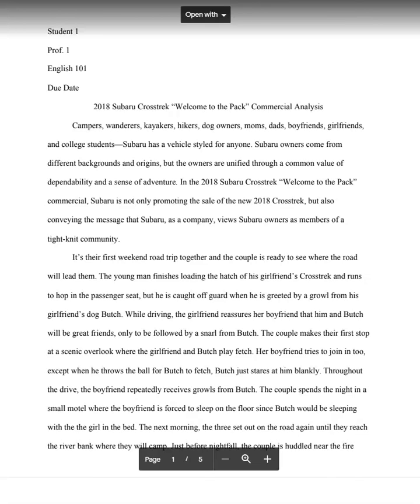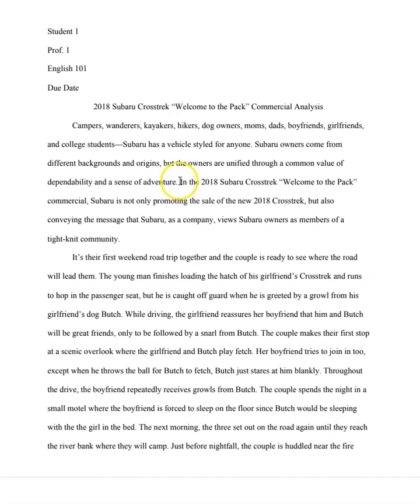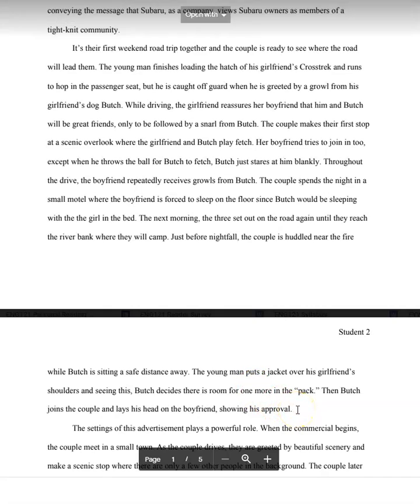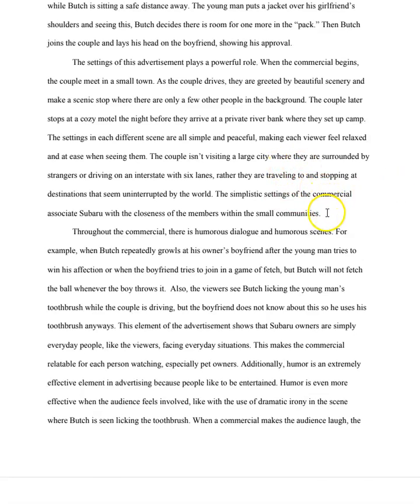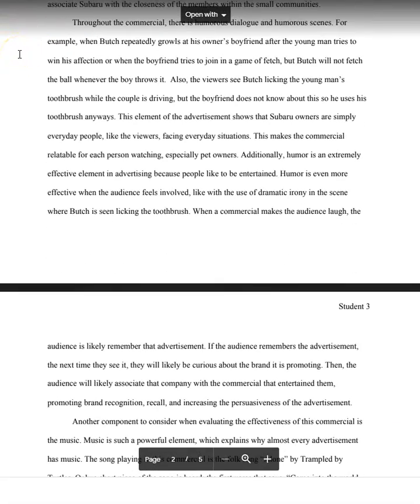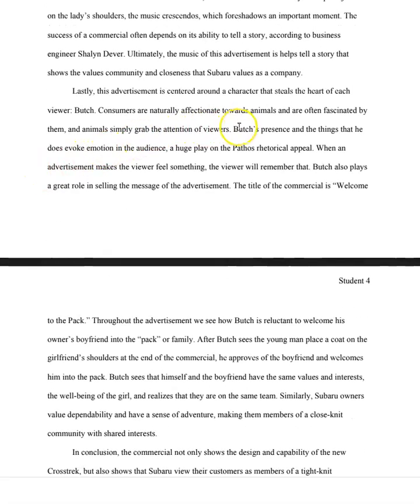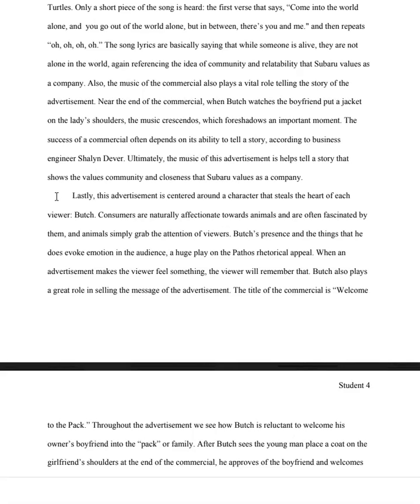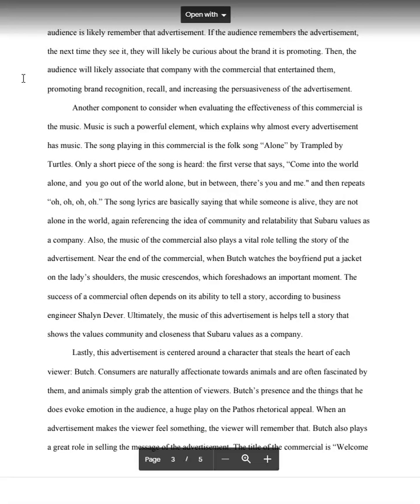Exemplar Paper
In this video, I go over an exemplar analysis paper, showing you how it's constructed and giving you some tips on how to construct your own rhetorical analysis